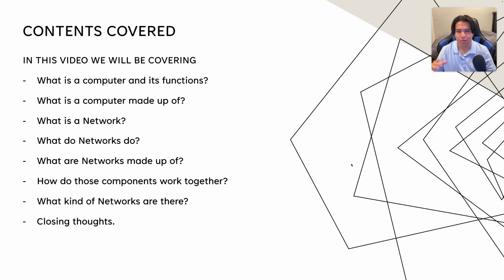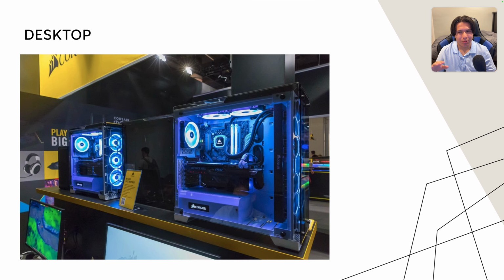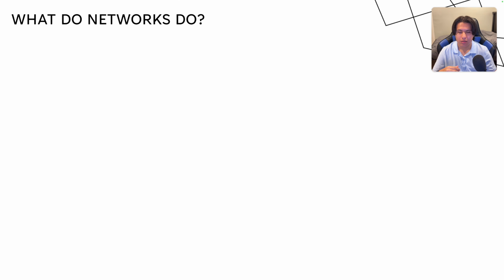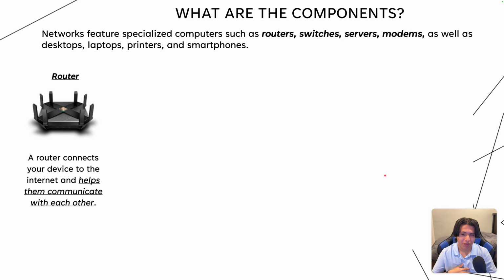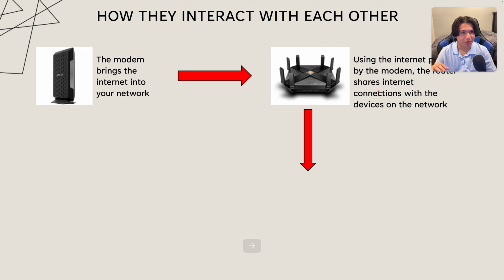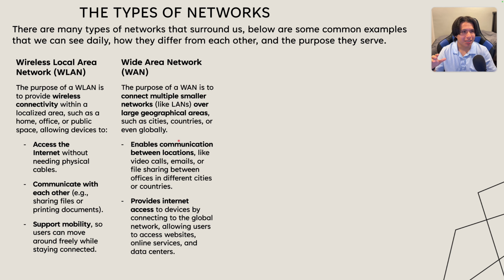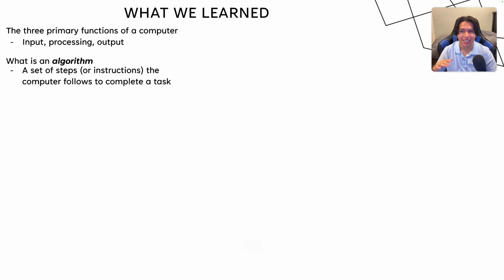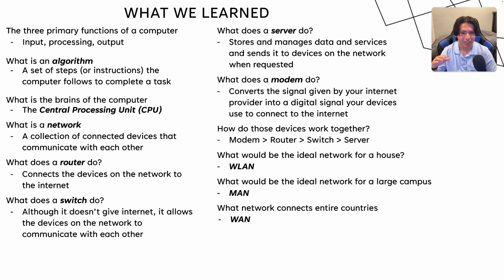Overview of Computer Networks | Networking Essentials #1 | MTT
Hello! This video is an introduction and overview of concepts and topics in computer networks!

0:00 - Intro
1:46 - Content being covered
2:02 - What is a computer/ its functions?
3:43 - What is a computer made up of?
5:24 - What is a network?
6:03 - What do networks do?
7:43 - What are networks made up of?
10:03 - How do those devices work together?
11:14 - What kind of networks are there?
14:40 - Closing thoughts/Quiz